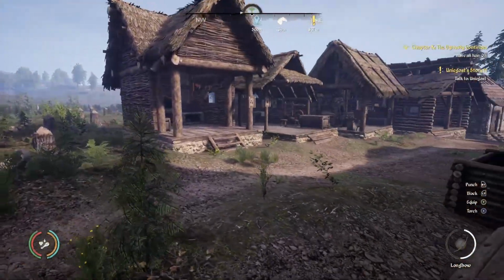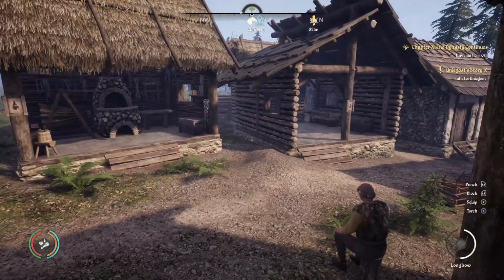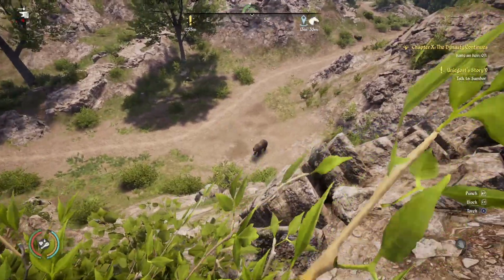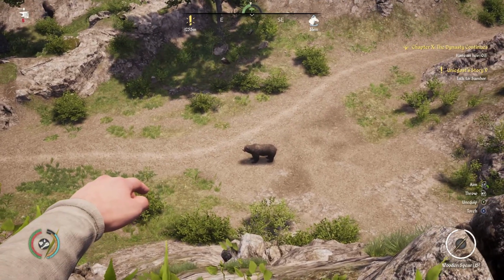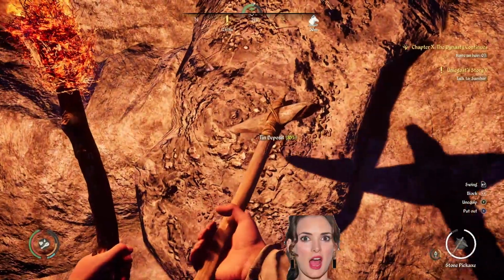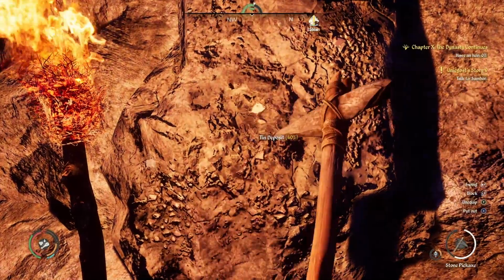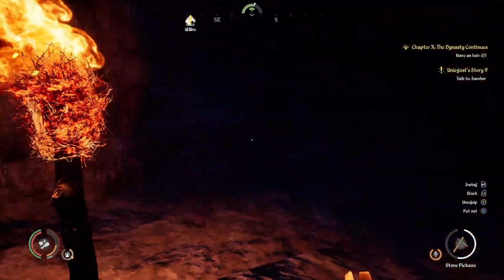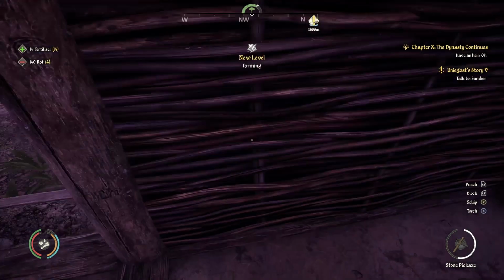Hypocrisy and Achievements - Medieval Dynasty - Spring 4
I'm such a hypocrite! How can I fight crime while also being a criminal? I also need a ton of hunting exp, and tech points all over the place. I should be ok on money for a while but we need so much more infrastructure! I'm also still trying for some of the elusive achievements. Maybe I'll have a little luck this season.